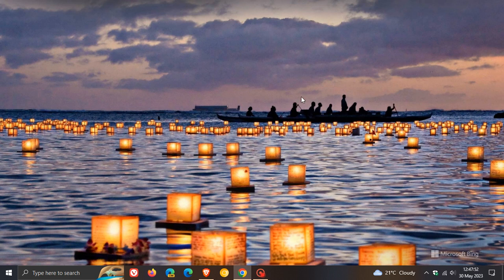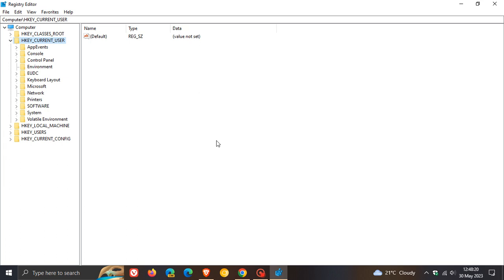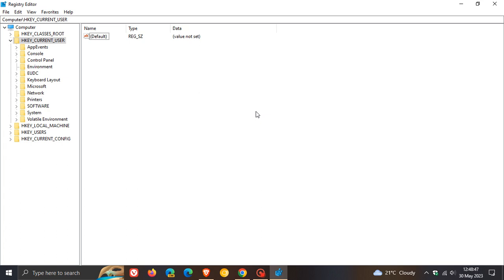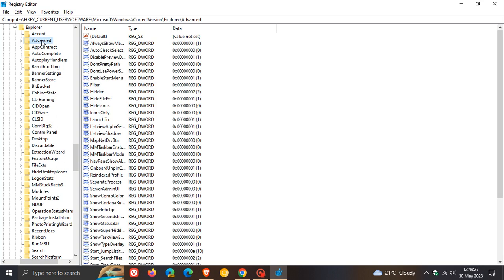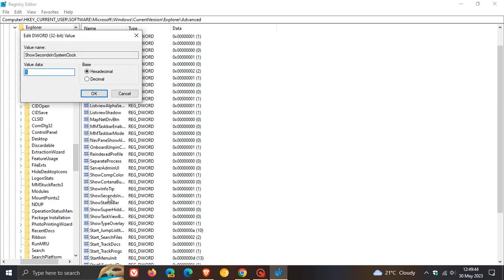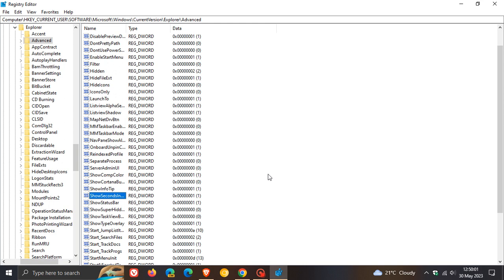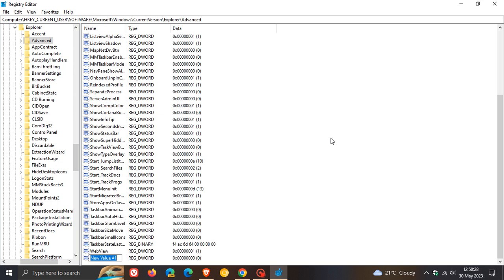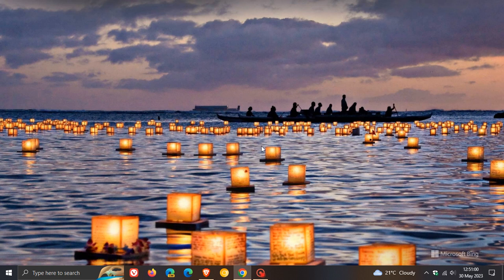How to show seconds in the Windows 10 system tray clock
If you want to make Windows 10’s Taskbar Clock display seconds, here's how:
HKEY_CURRENT_USER\Software\Microsoft\Windows\CurrentVersion\Explorer\Advanced
Create a new DWORD named "ShowSecondsInSystemClock" if it isn't present  Set the value of "ShowSecondsInSystemClock" to 1